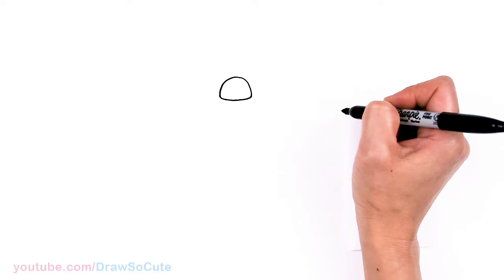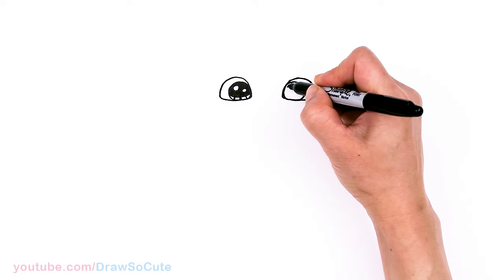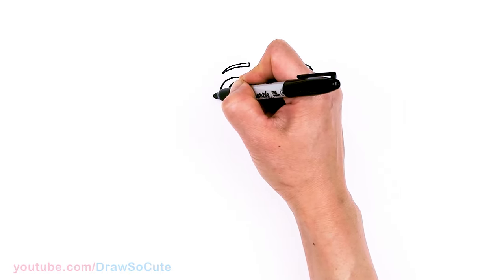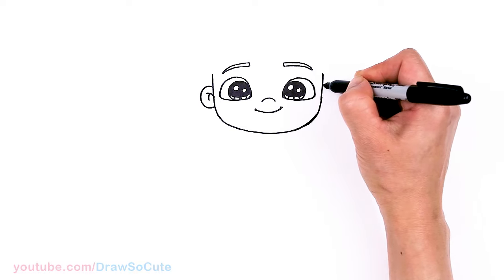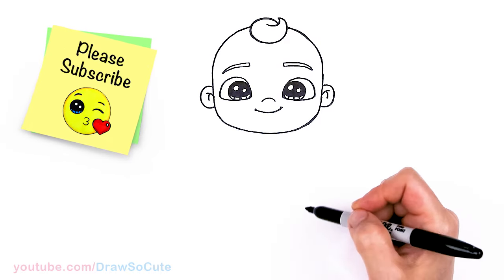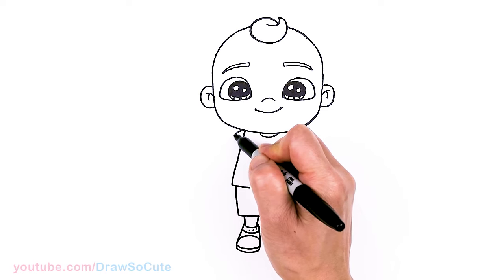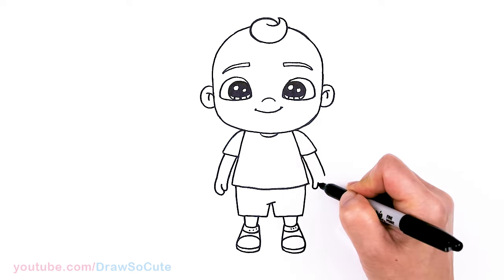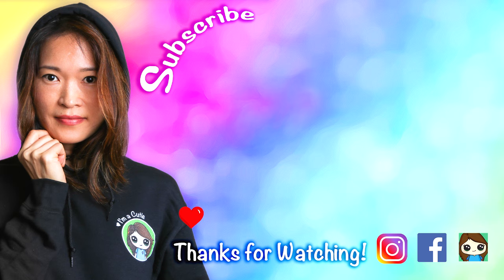How to Draw JJ | Cocomelon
Learn How to Draw cute JJ the youngest kid from CoComelon family easy, step by step. Cartoon baby boy art with curl hair, t-shirt and shorts. Cocomelon is a YouTube channel with 3D animation videos of nursery rhymes and children's songs. 💕How to Draw Cocomelon Logo